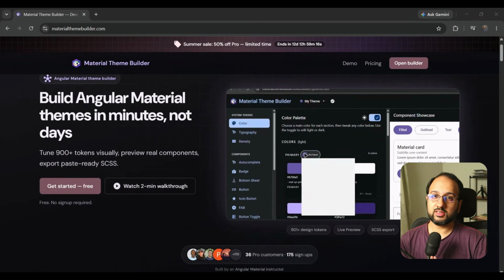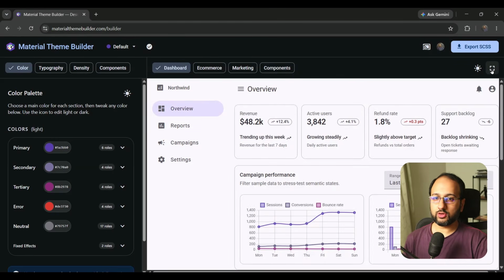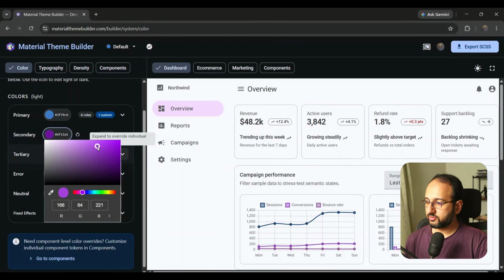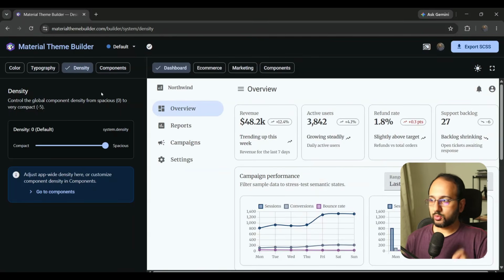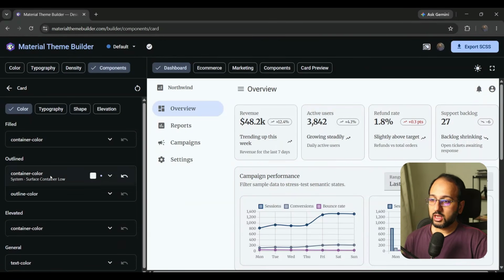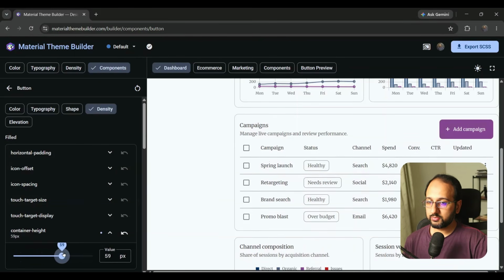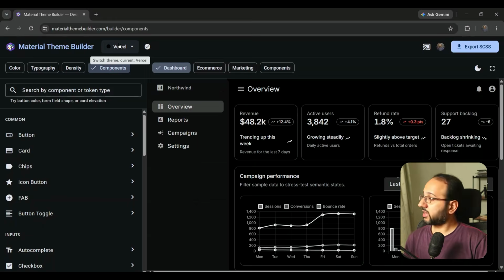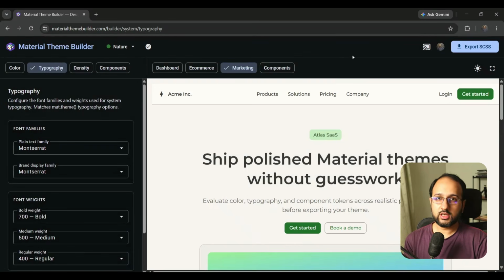I Rebuilt Our Angular Material Theme Builder - Here's What's New